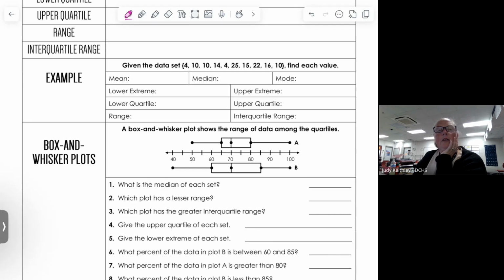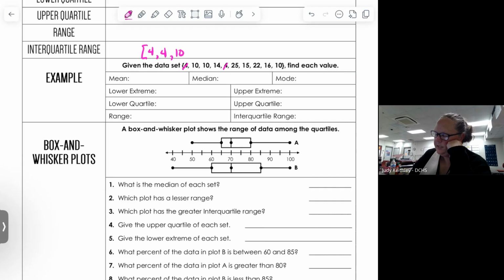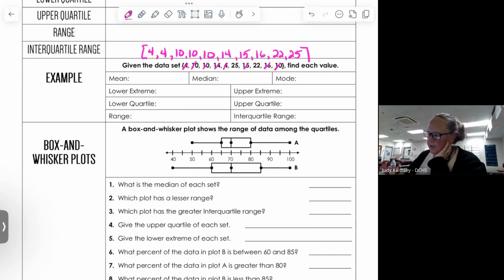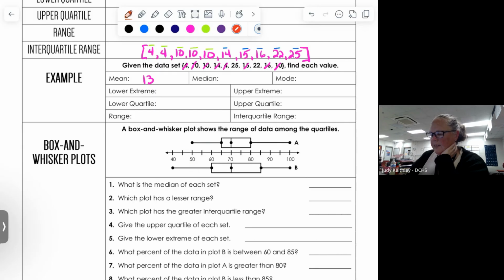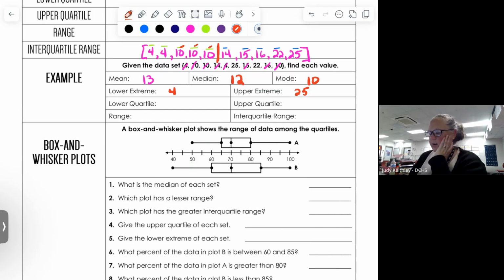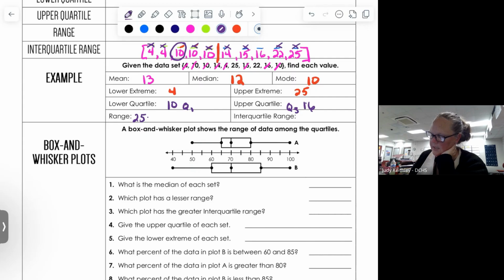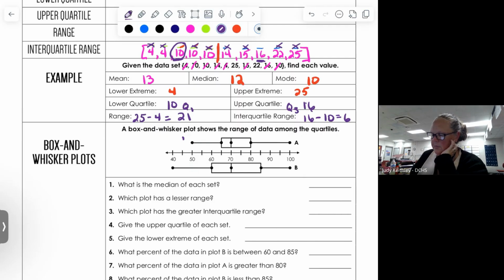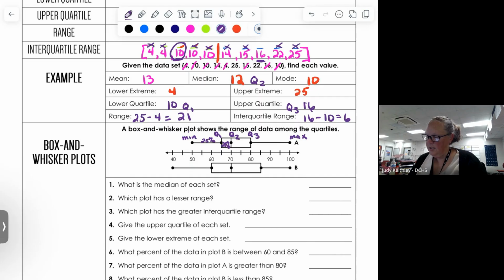Judy Keithley MAOL 630